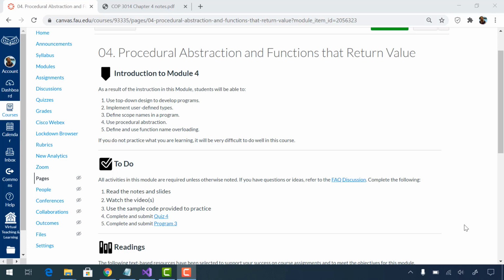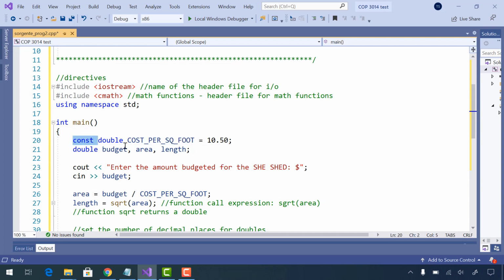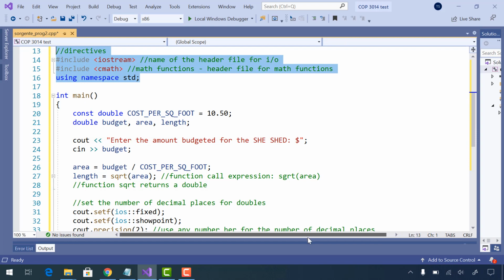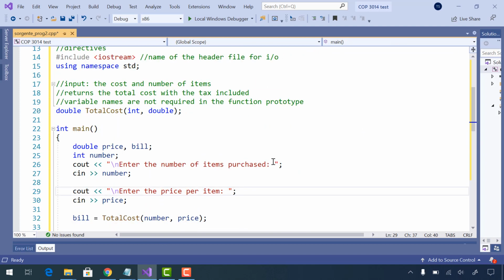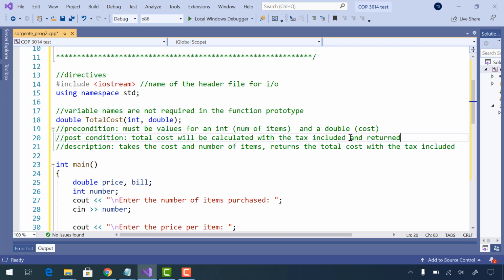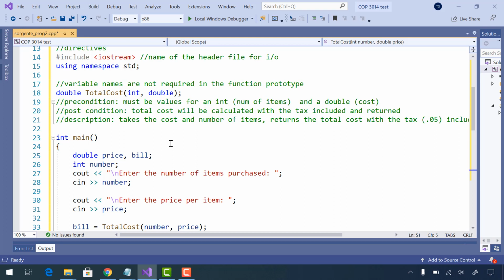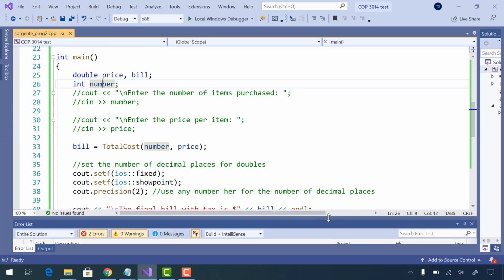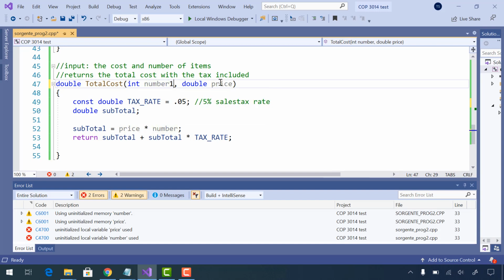C++ functions (1)